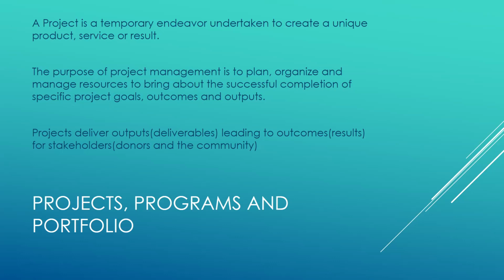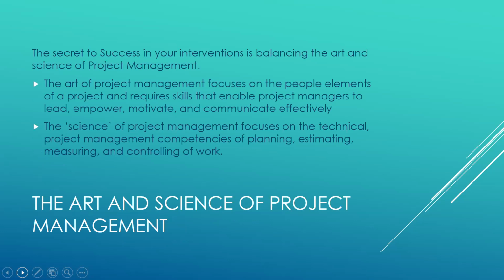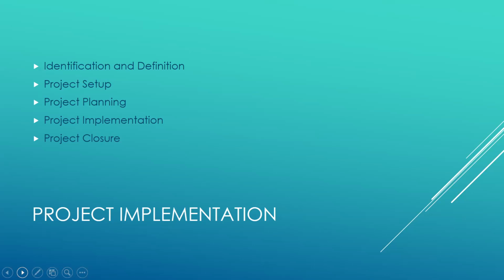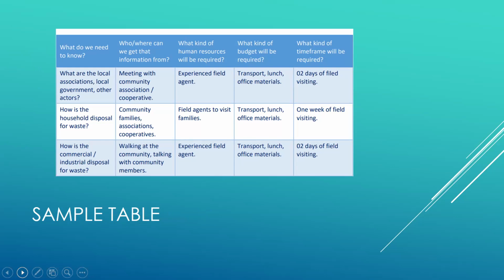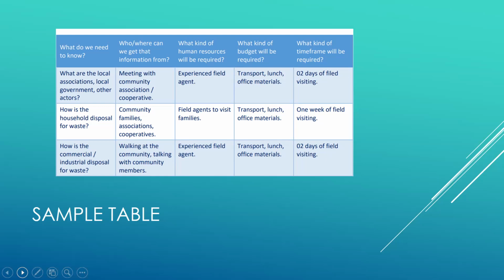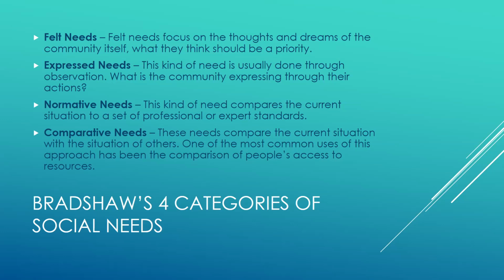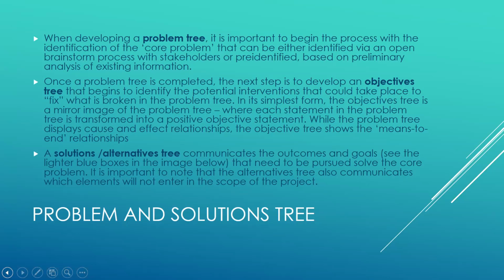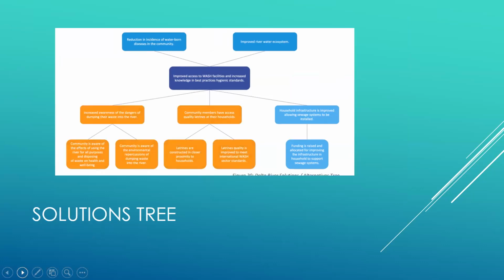Project Design for Non- Profits